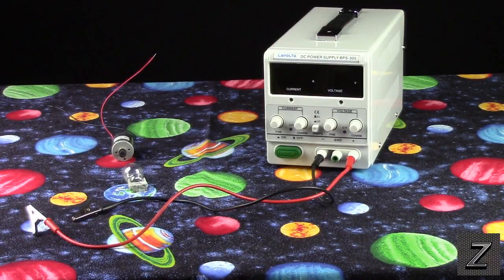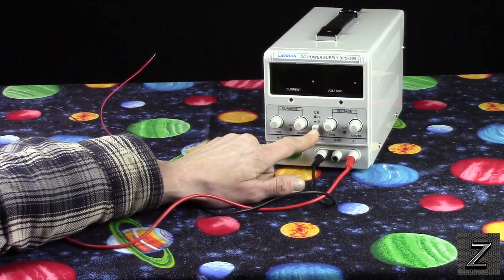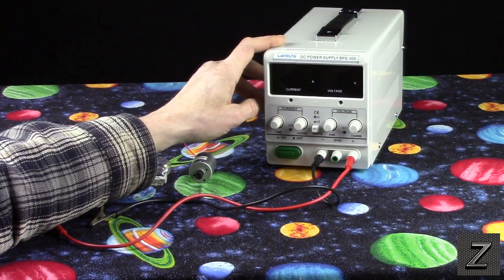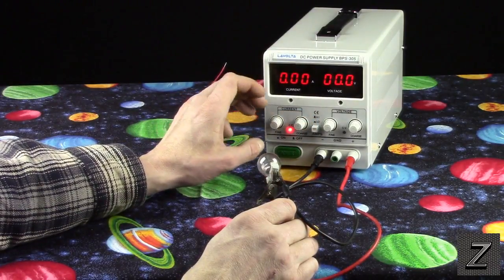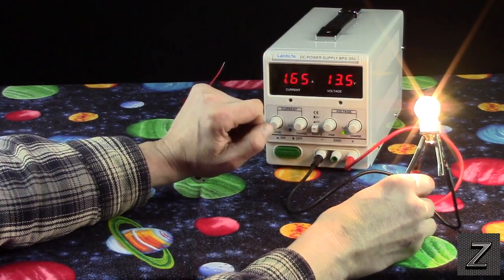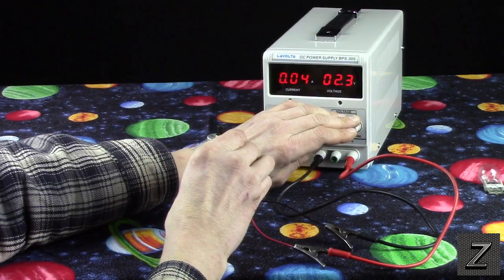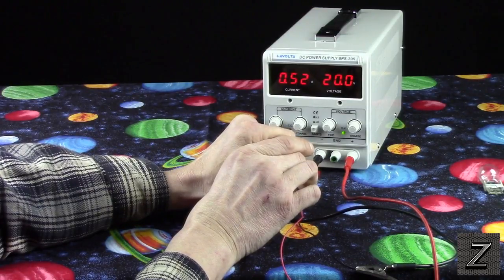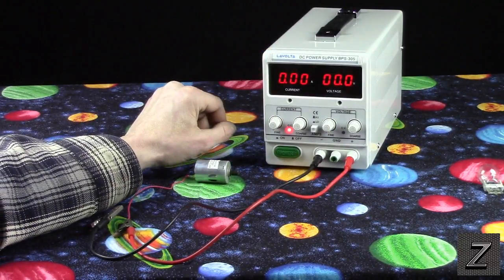LAVOLTA BPS-305 Variable DC Power Supply Review and how to use tutorial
A review and tutorial on the Lavolta BPS305 Variable Linear DC Power Supply 0 - 30V / 0 - 5A

here is a link to buy a lavolta power supply